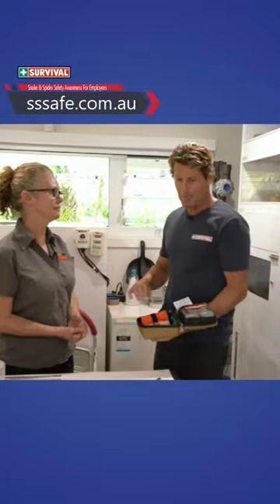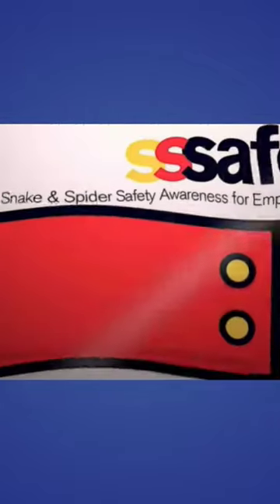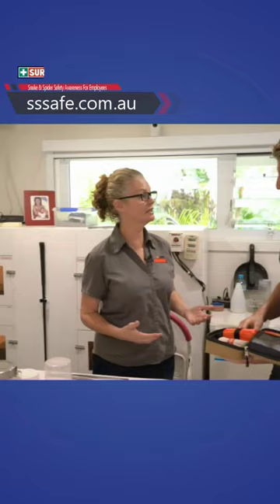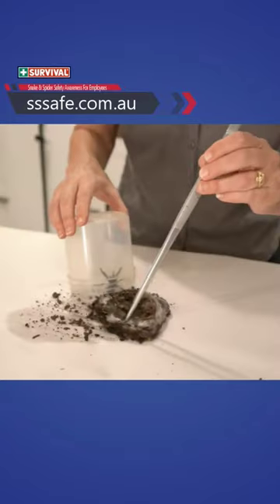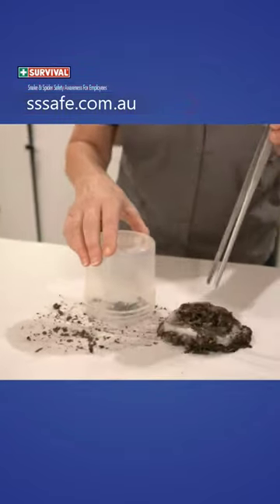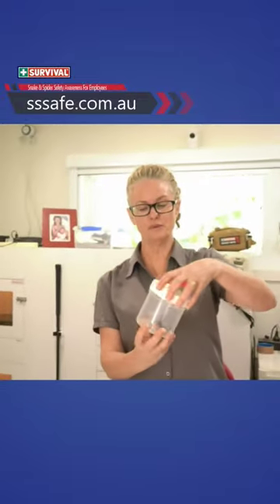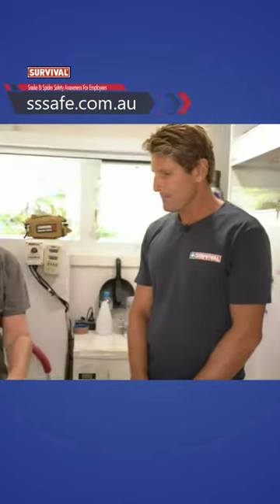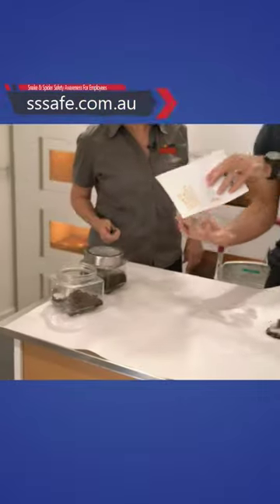Funnel-web venom contains a neurotoxin that can cause paralysis, seizures, or death in humans.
The funnel-web spider’s venom contains a potent neurotoxin that can cause paralysis, seizures, or even death in humans. It's the deadliest spider in Australia if not the world due to its highly toxic venom, the amount of venom produced & large fangs & where they are found (most of Australia's population - eastern seaboard). For this reason, collecting the venom of the funnel-web spider is vital for the production of antivenom.The spiders are milked using a glass pipette, which is placed over the spider's fangs. The spider is then gently manipulated to bite into the pipette, and the venom is collected into a small vial.
It is essential to handle the spiders with care during the milking process to avoid harming them. This can be achieved by keeping the spider calm and placing it in a small container with a damp piece of cotton wool to prevent it from becoming dehydrated.
Funnel-web spiders are formidable and can turn up in unexpected places, but with care, they can be easily collected and either delivered to a collection site or released into the bush. They will look for damp places where they can and cover and plenty of moisture.
In short, we need them. Without the spider’s venom, there is no antivenom. If you are bitten, immediately apply a SMART Compression Bandage and call an Ambulance
Snake and Spider Safety Awareness for Employees
Snake Identification Australia